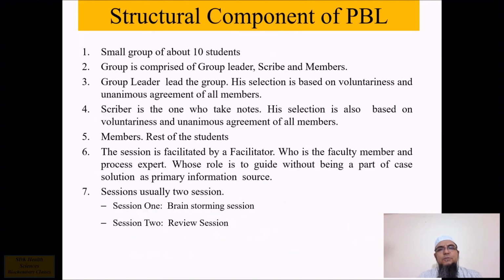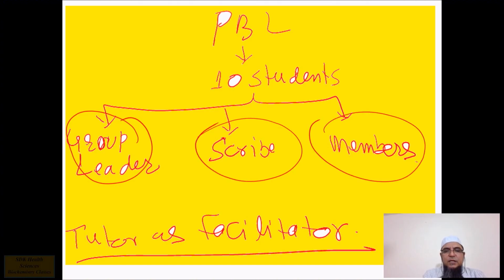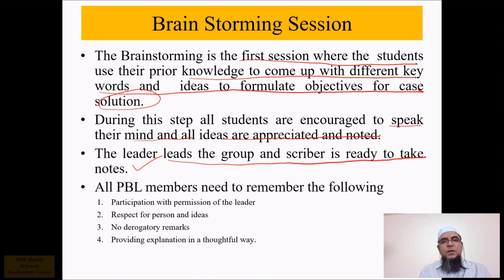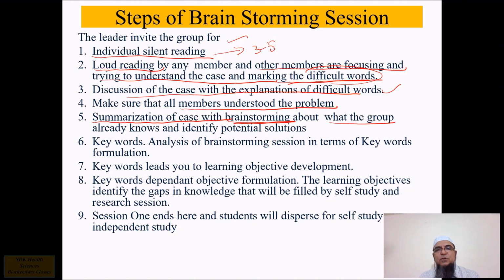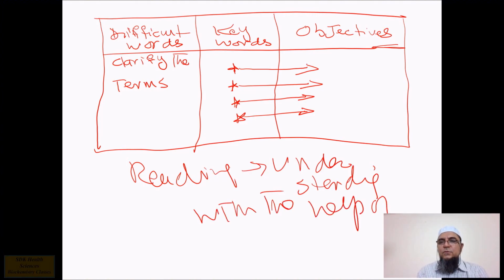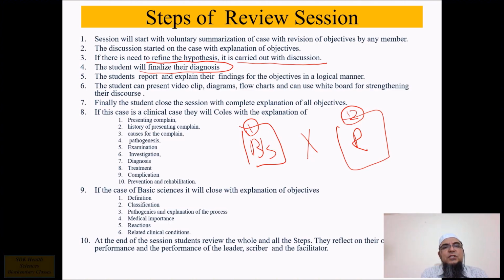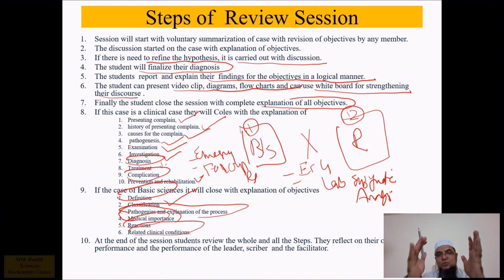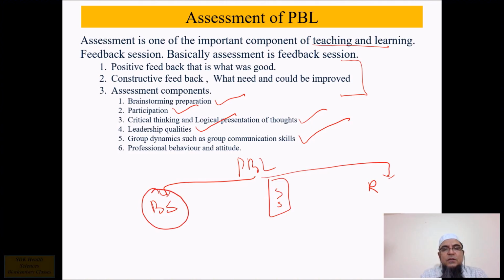Problem Based Learning PBL SDK 2020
Problem-based learning (PBL) is a context-based student learning approach. Where   student has the opportunity to learn problem-solving skills and acquire capacity to integrate the basic and clinical sciences. PBL is an adult learning process. It is carried out in Small groups.